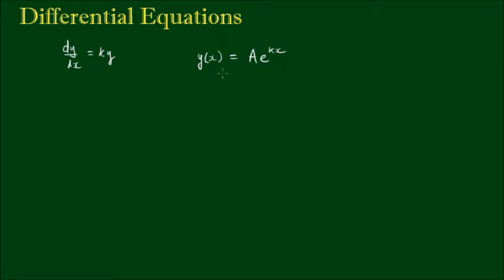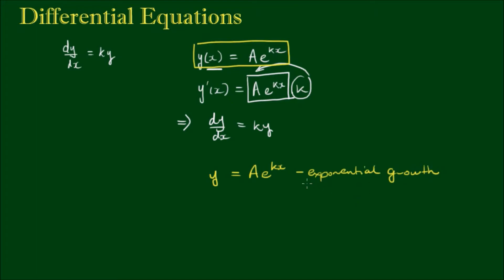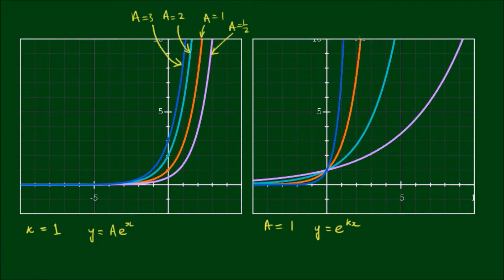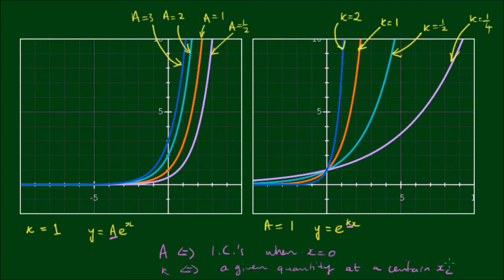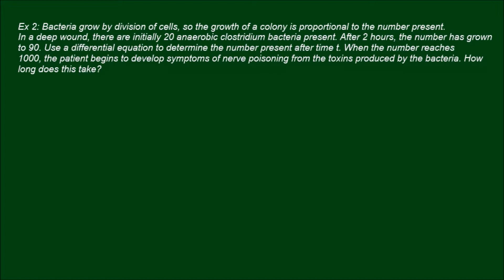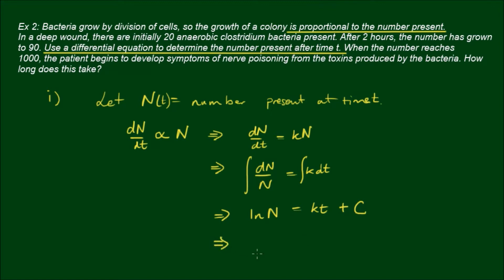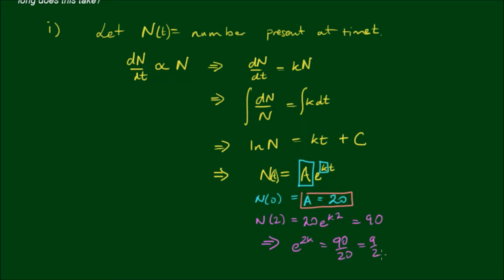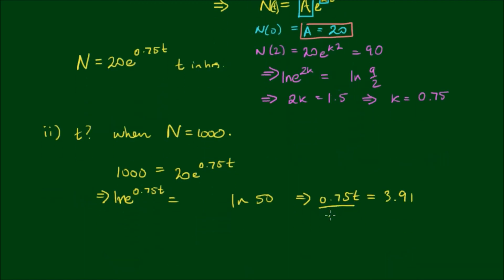Modelling Exponential Growth of Bacteria with dy/dx = ky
In this video, we use the general solution for the differential equation dy/dx = ky to model the exponential growth of bacteria in a deep wound.

With the differential equation dy/dx = ky, we found the general solution to be y = Ae^(kx). I present 2 graphs to depict how the family of solutions behaves.

Then we tackle the problem: Bacteria grow by division of cells, so the growth of a colony is proportional to the number present. In a deep wound, there are initially 20 anaerobic clostridium bacteria present. After 2 hours, the number has grown to 90. Use a differential equation to determine the number present after time t. When the number reaches 1000, the patient begins to develop symptoms of nerve poisoning from the toxins produced by the bacteria. How long does this take?

We develop the problem by noting that since the growth is proportional to the number present, the growth rate...

dN/dt = kN

Solving this differential equation we get the general solution...

N(t) = Ae^(kt)

We can now find the explicit solution by applying the conditions given. Initially, we have 20 bacteria present, so...

N(0) = Ae^(k.0)=A=20

After 2 hours, we know the number has grown to 90, so...

N(2) = 20e^(k.2) = 90

Solving for k, we get k = 0.75.

Finally, to find the time required to get to 1000, we just need to solve for t...

1000 = 20e^(0.75t)

We find t = 5.2 hours.